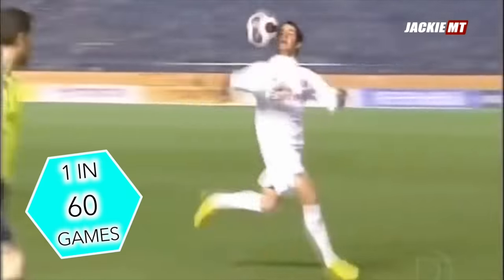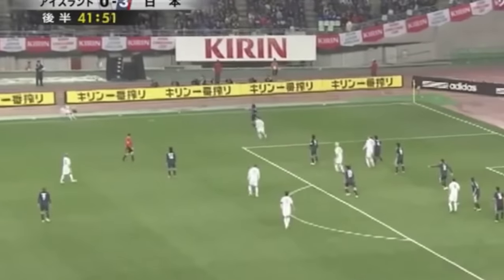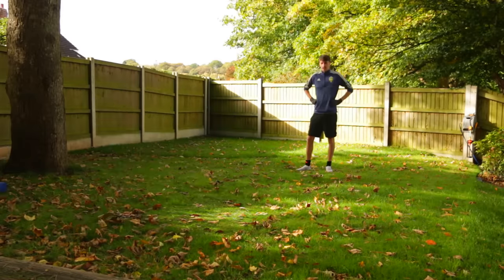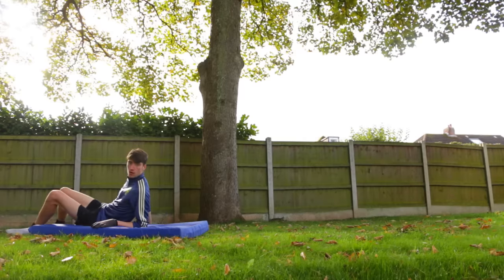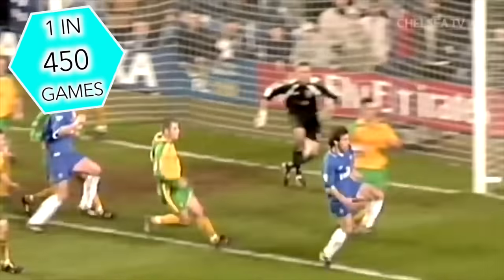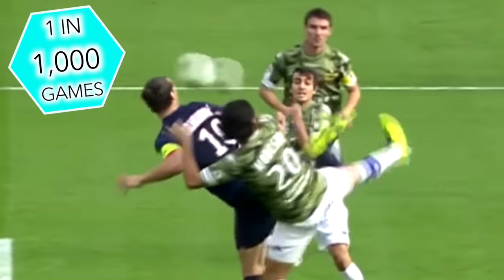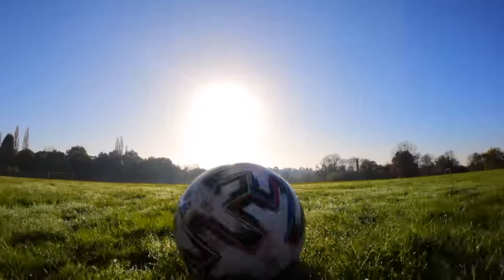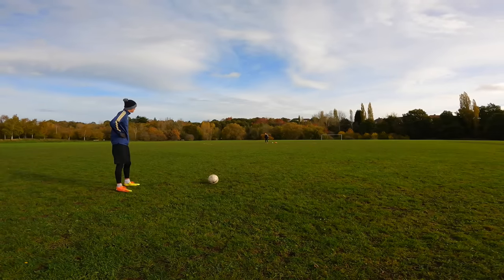How Difficult are the RAREST things we see in FOOTBALL?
I tried some of the rare skills & goals we see in football / soccer.

football soccer recreation challenge.

Kieran Brown.